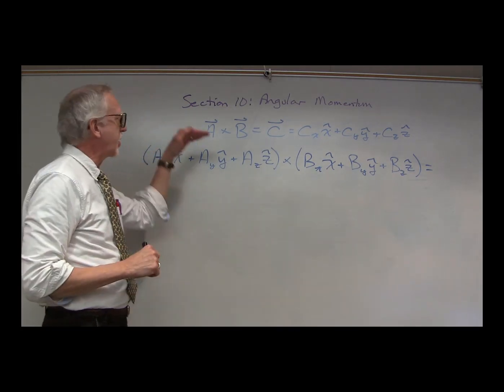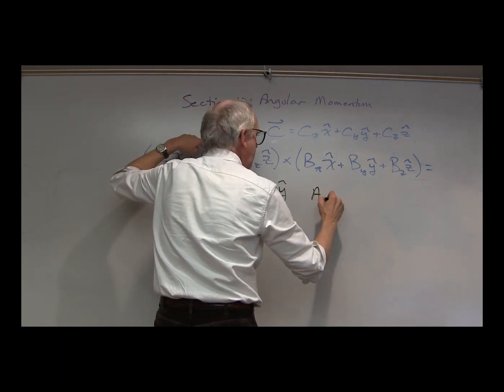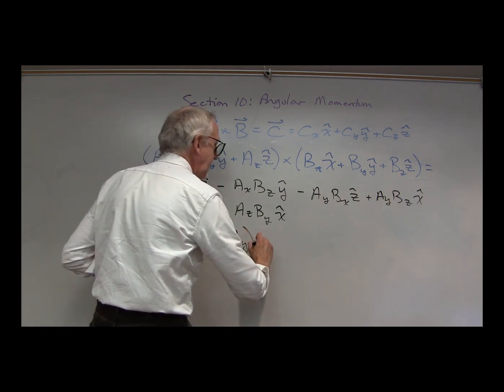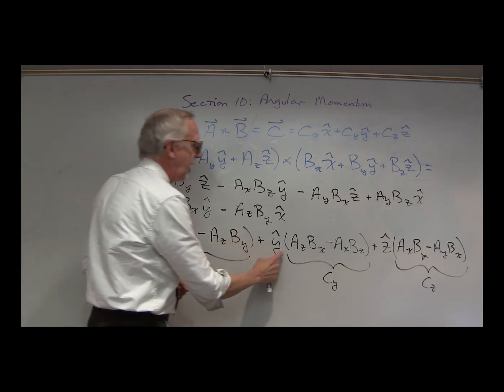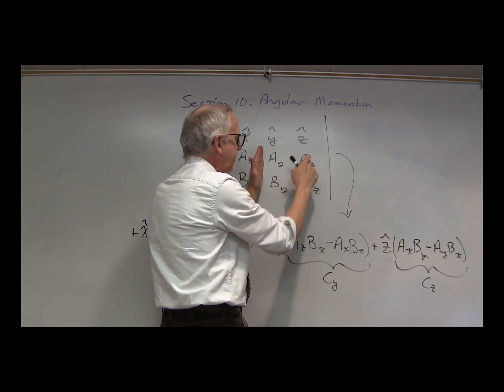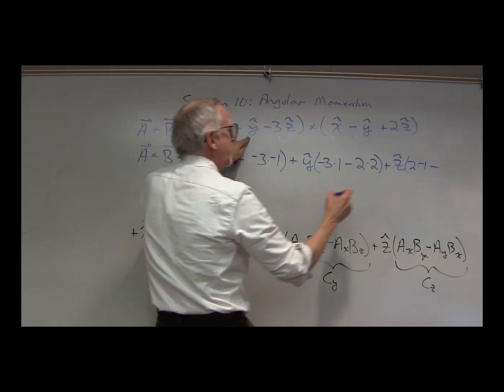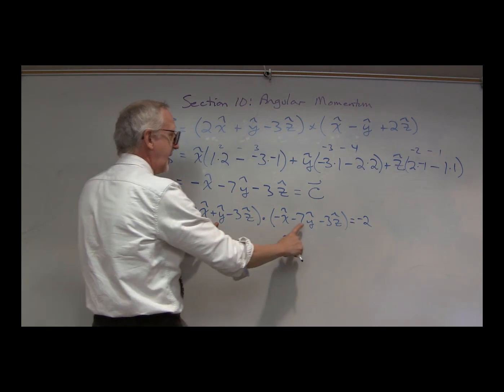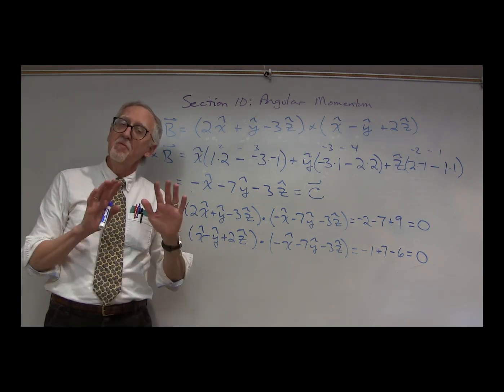PHYS2211 Lecture #15, Part 2 Angular Momentum and the Vector Cross Product